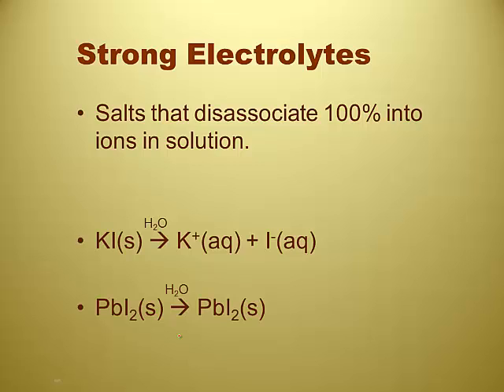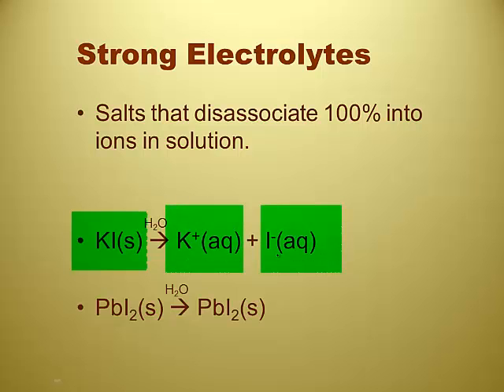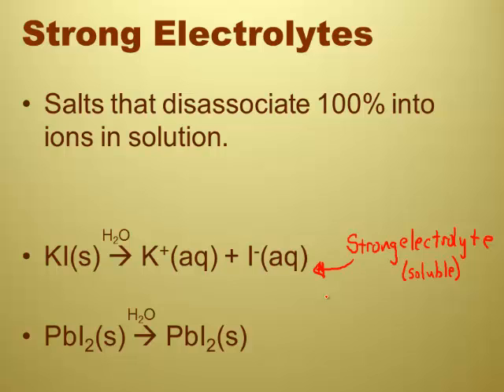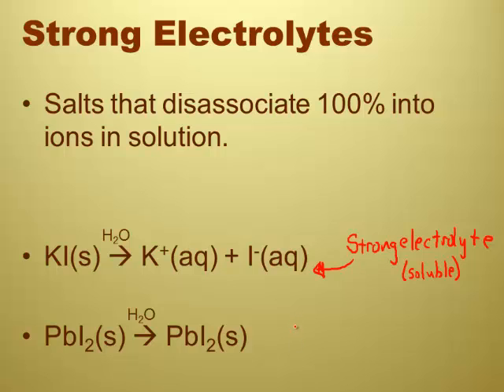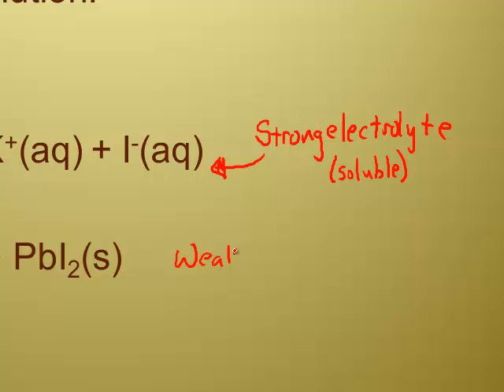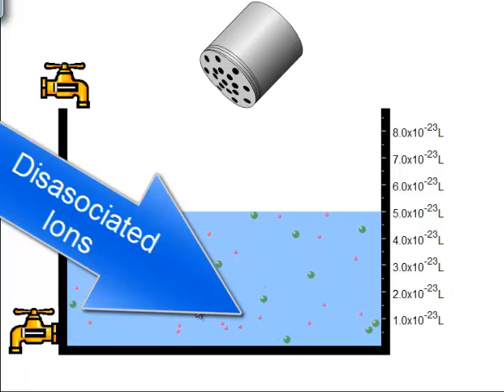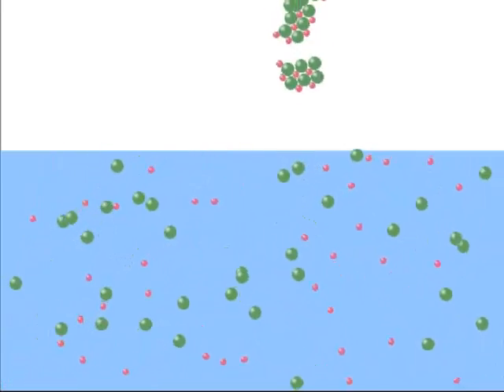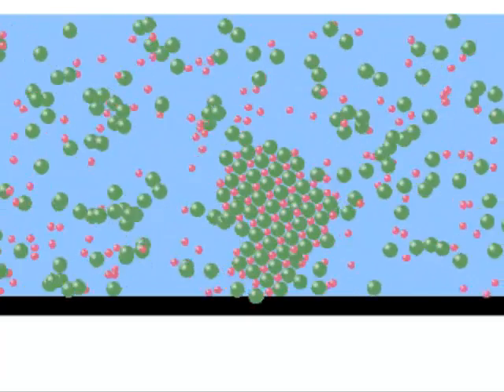RC Unit 10 Aqueous Solutions Video #3 Strong Electrolytes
This video covers definition of and how to recognize strong electrolytes. Educational Videos for all levels of chemistry